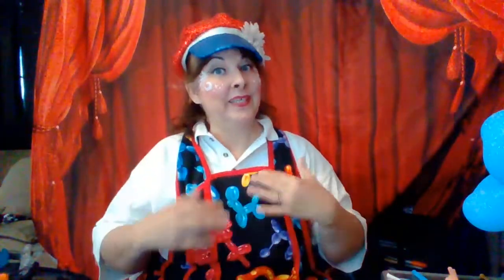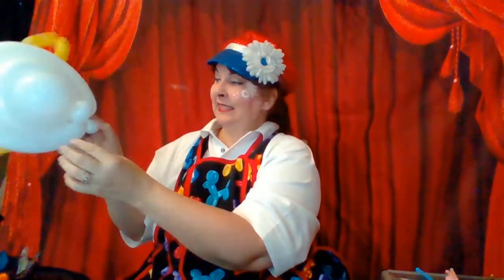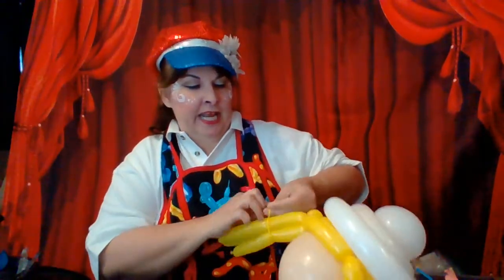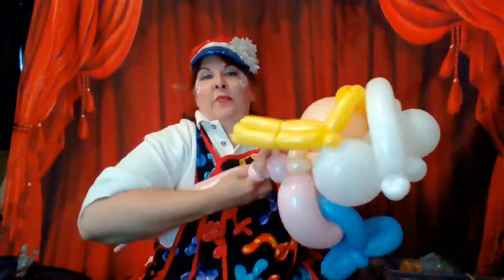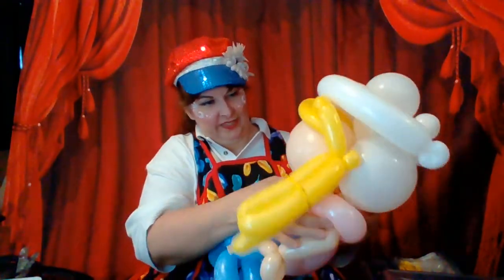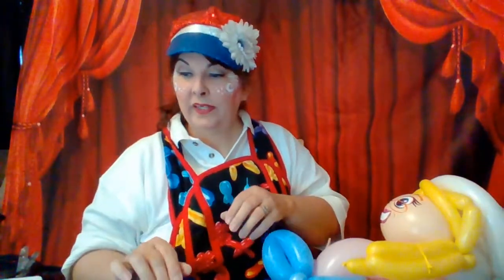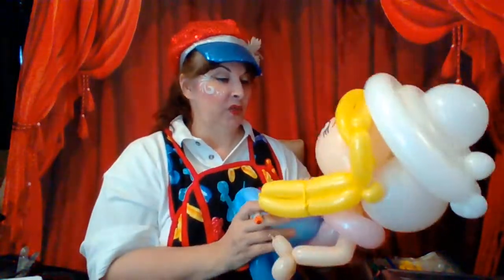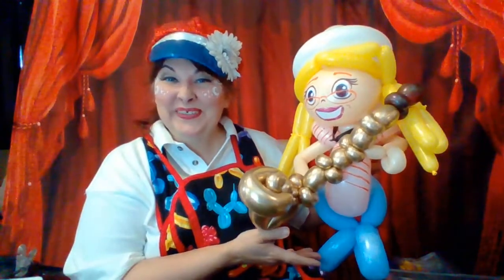Balloon Twisting: Saxophone Player Nicole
I'm Madam Eileen a CBA certified Balloon Artist and Face Painter.

My fellow balloon artist friend Nicole loves to play the saxophone.  She asked me if I could make her out of balloons playing her saxophone.  Challenge accepted.  Here you are Nicole, balloon you playing the sax.

You will need:
6" Quick Link White, 6" Quick Link Blush, 5" Round White, 260 Blush, 2- 160 Yellow, 260 Pink, 350 Pink, 260 Blue, 160 Blush, 2-260 Chocolate, 260 Black,
260 Chrome Gold